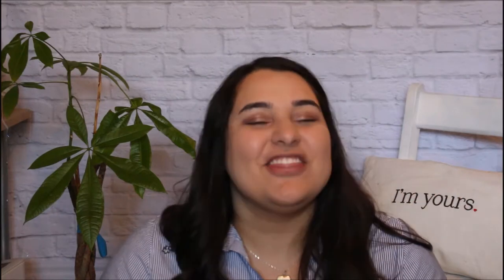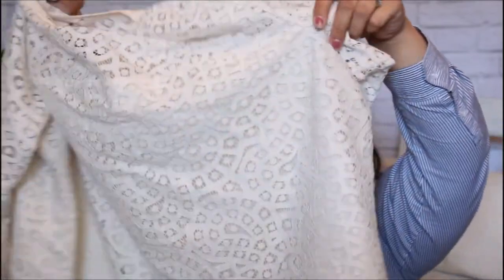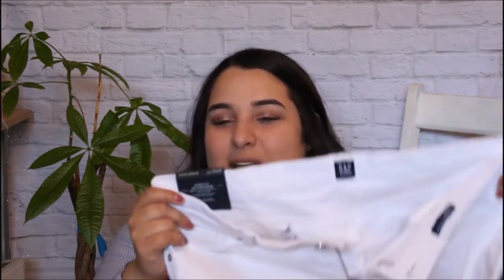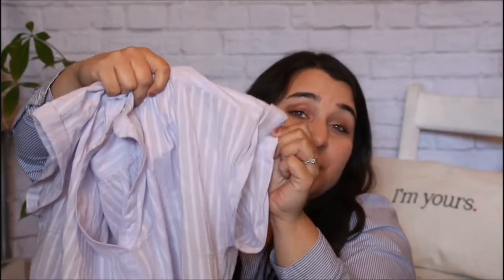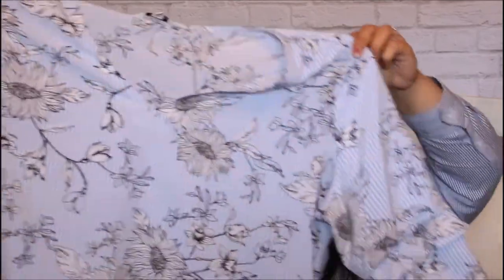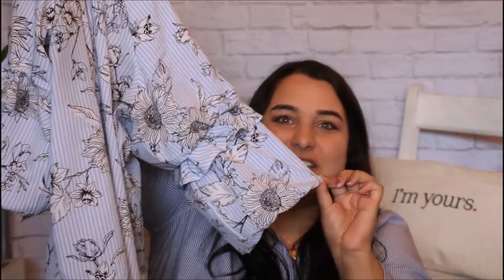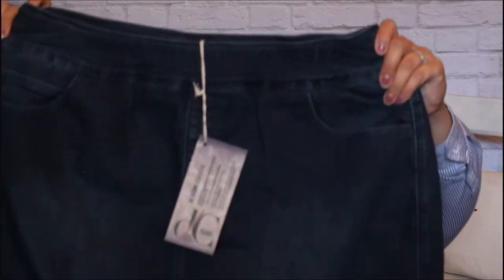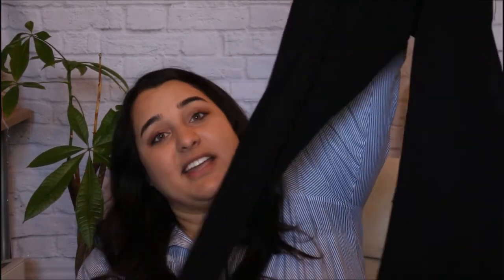SPRING HAUL & TRY-ON! The Gap, Penningtons, Reitmans, Thrifting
Happy Spring!! I LOVE the sunshine and am excited to create spring outfits that don't have to hide under bulky coats!

If you liked any of the styles, check them out below!

The Gap Factory doesn't have an online store but check out their main site for similar things!

Me:

Hi! My name is Joanna! I'm learning a lot about fashion, makeup, faith, marriage, and how to be confident in who God created you to be! I would love it if you joined our little family!